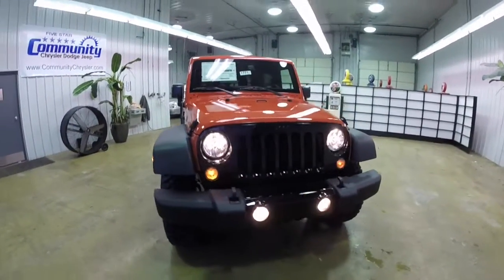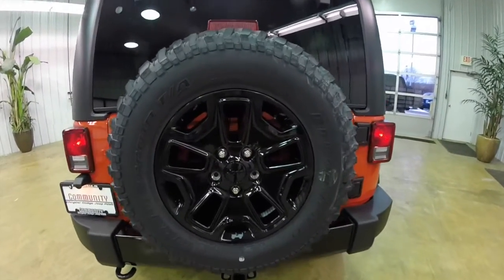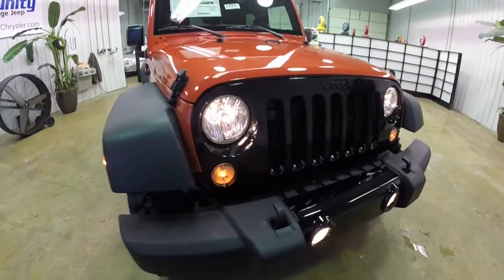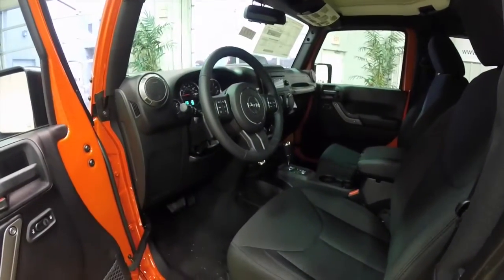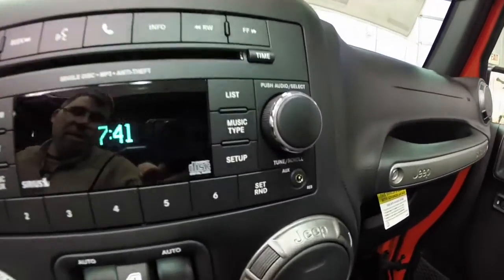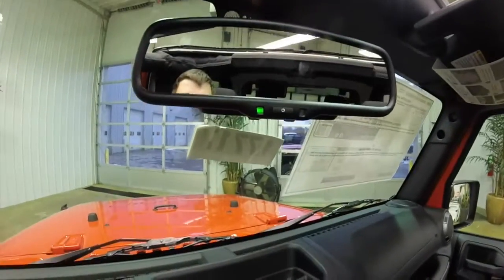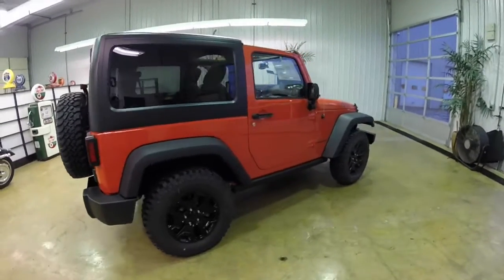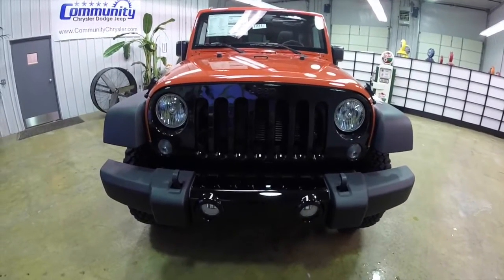2015 Jeep Wrangler Willys Wheeler Sunset Orange | Black Grille | New Jeep For Sale | 17717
JEEP WRANGLER SPORT 4X4
Exterior Color:Sunset Orange Pearl Coat
Interior Color:Black Cloth Seats
Engine:3.6-Liter Pentastar® V6 24-Valve VVT Engine
Transmission:5-Speed Automatic Transmission

Optional Equipment on Vehicle
-Willys Edition 24W
Willys Wheeler Grille
17-Inch x 7.5-Inch High Gloss Black Wheels
LT255/75R17 BSW Off-Road Tires
Trac-Lok® Differential Rear Axle
3.73 Front / Rear Axle Ratios
Performance Suspension
Rock Rails
Willys Hood Decal
4-Wheel Drive Swing Gate Decal
All-Weather Slush Mats by Mopar® Connectivity Group
Electronic Vehicle Information Center Tire Pressure Monitoring Display
Air Conditioning
Leather-Wrapped Steering Wheel
Rear Passenger Assist Handles Kit
-Power Convenience Group
Security Alarm
-5-Speed Automatic Transmission
Hill Descent Control
-Freedom Top® Black 3-Piece Hard Top

Located at:
Community Chrysler
555 State Rd. 37 S.
Martinsville, IN